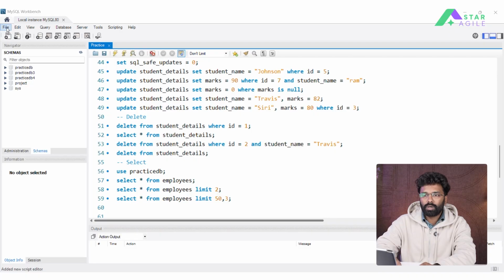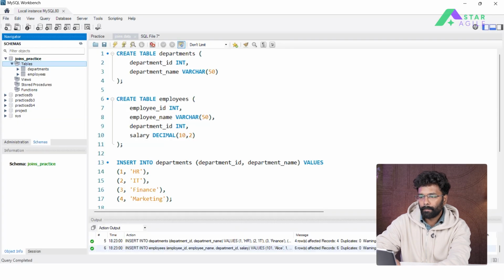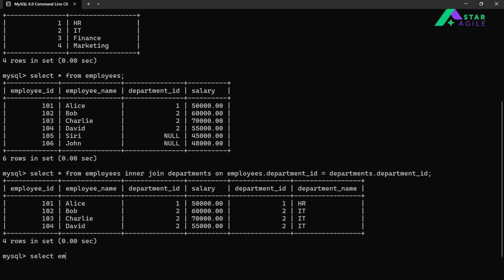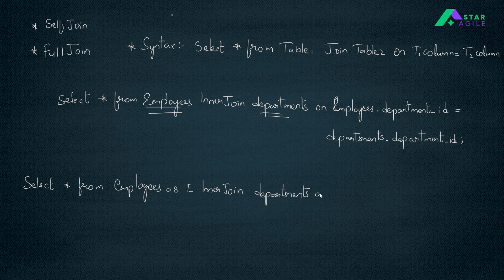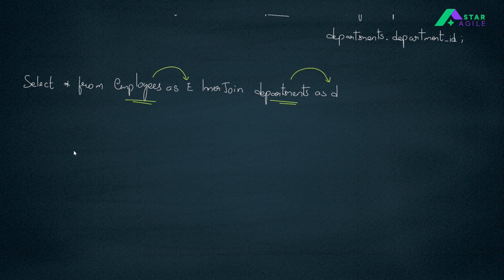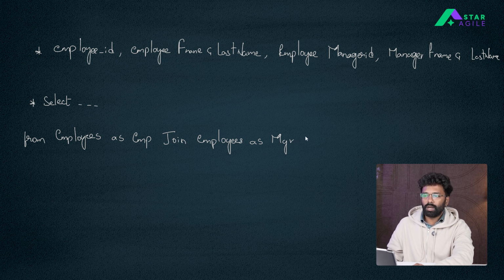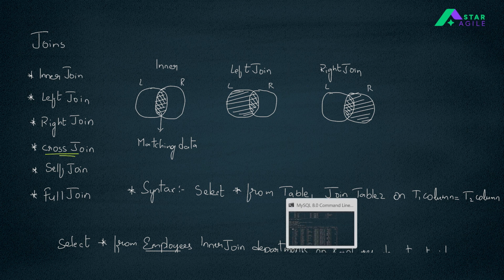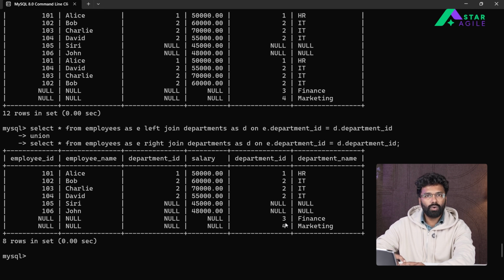SQL Joins & Unions Explained 🔥 | Master INNER, OUTER, LEFT, RIGHT Joins | SQL Tutorial (Ep 10)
🔍 SQL Joins & Unions Explained! 🔍 | Master INNER, OUTER, LEFT, RIGHT Joins | SQL Tutorial (Ep 10) Looking to master Joins & Unions in SQL?

 This video is your ultimate guide! 🚀
✅ Learn the different types of Joins (INNER, OUTER, LEFT, RIGHT, FULL, CROSS)
✅ Understand how Unions work in SQL
✅ Get hands-on SQL examples & practical explanations
✅ Perfect for beginners & advanced learners

📌 Whether you're preparing for SQL interviews or improving your database skills, this tutorial will help you gain in-depth knowledge of Joins & Unions!

👉𝐀𝐁𝐎𝐔𝐓 𝐒𝐓𝐀𝐑𝐀𝐆𝐈𝐋𝐄📒:
With over 25 meticulously designed courses, StarAgile is a torchbearer in the education sector. Founded in 2016, StarAgile has become a global leader in training and consulting, empowering students and professionals with world-class online training programs. With a presence in 25+ countries, including the USA, UK, UAE, Singapore, Australia, and India, we deliver excellence worldwide, meeting the dynamic needs of the ever-evolving tech landscape.